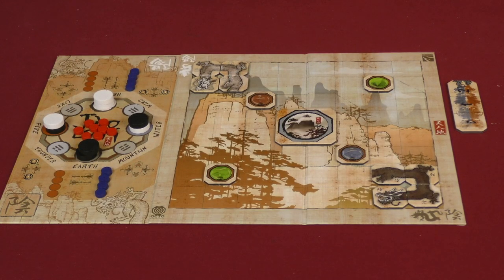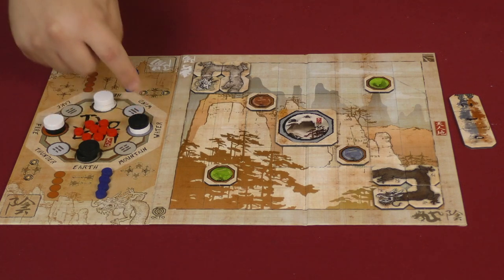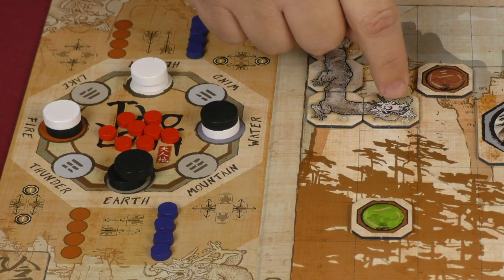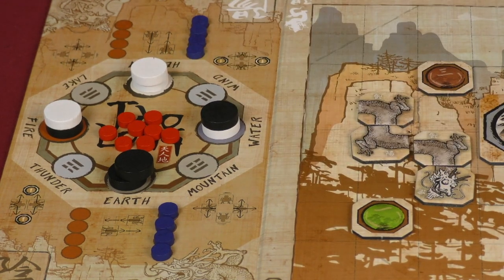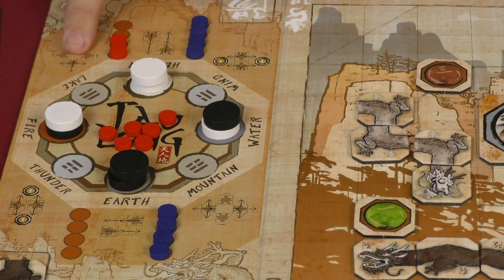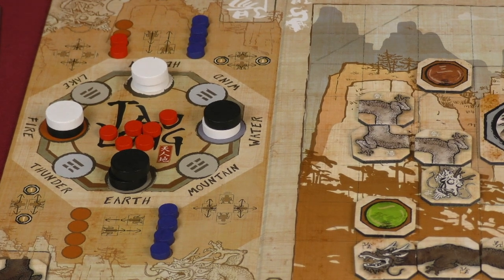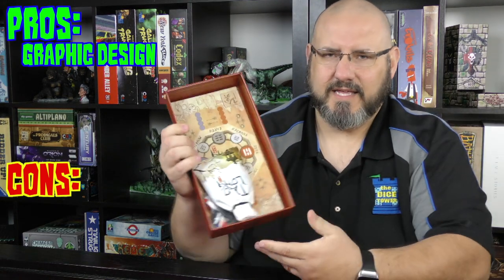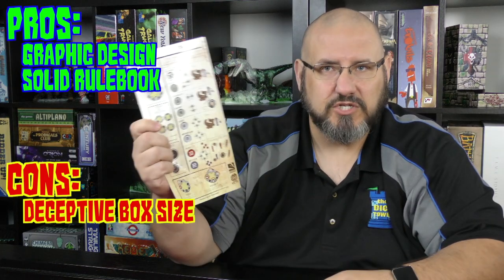Tao Long: The Way of the Dragon Review with Sam Healey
Sam Healey takes a look at the Asian-themed abstract strategy game from designers Dox Lucchin and Pedro Latro, and Thundergryph Games!

00:00 - Introduction
01:16 - Game overview
12:48 - Final thoughts